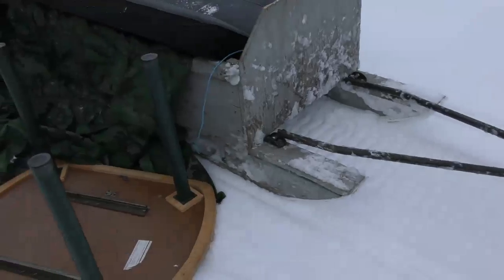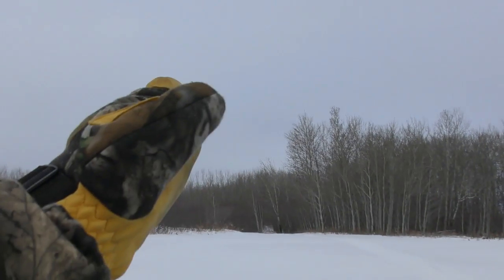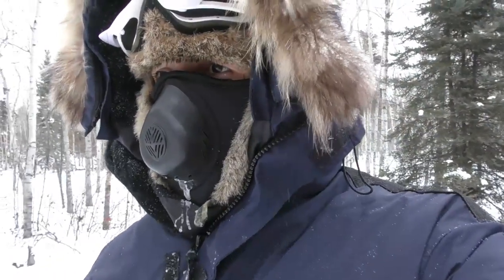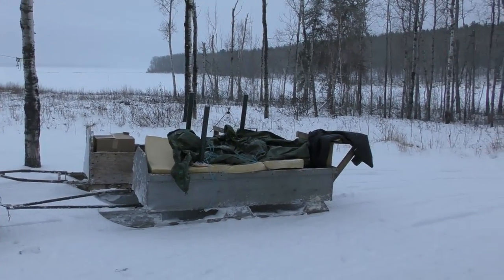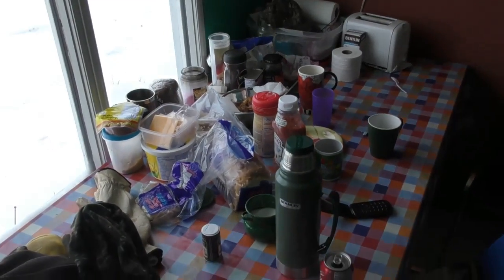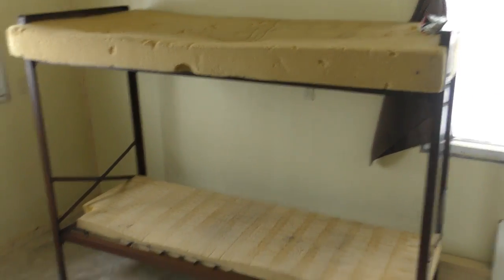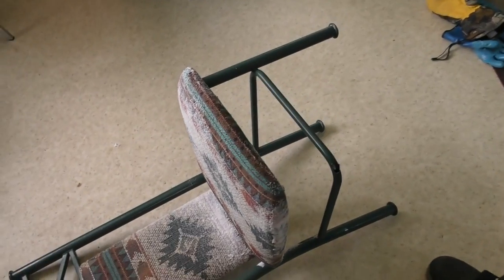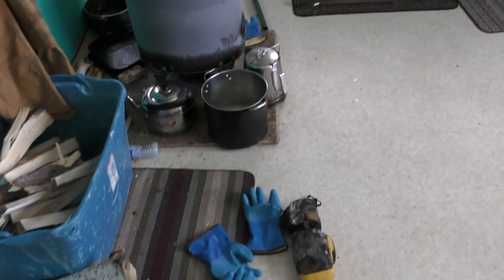Hauling Furniture To Fish Camp